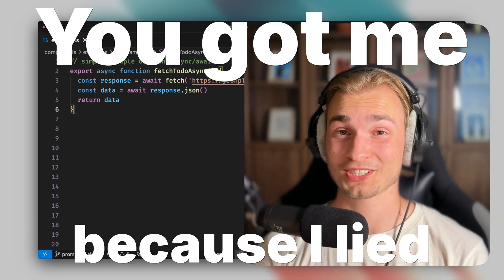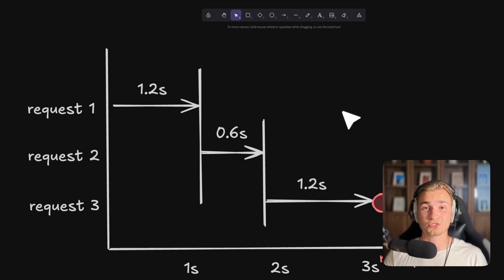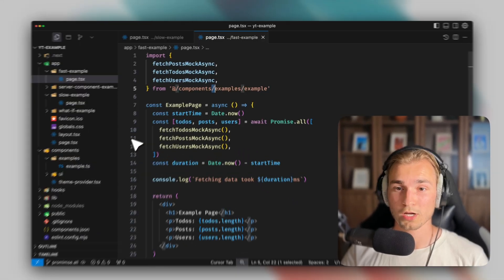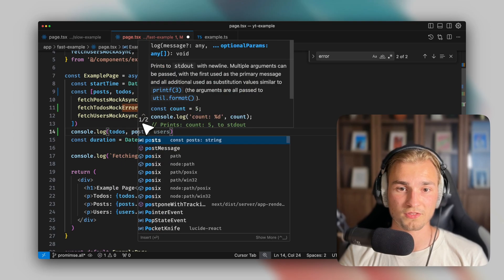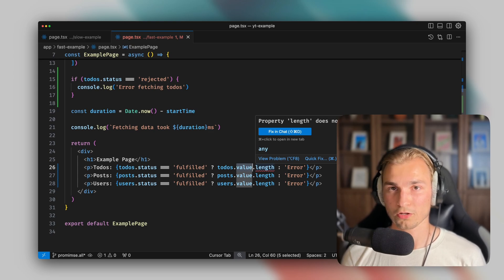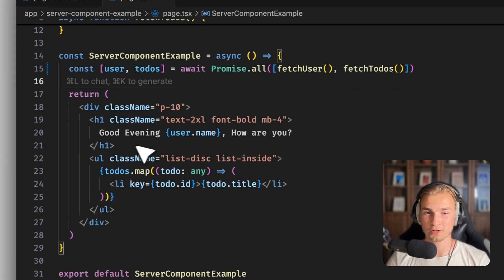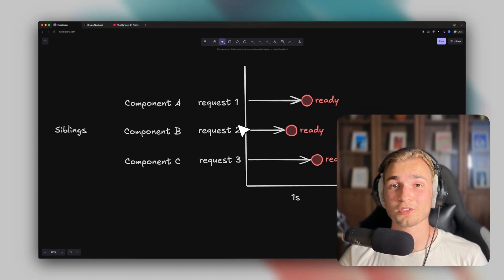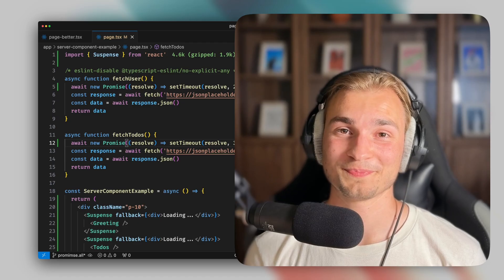How to use Promise.all (React/Next.js)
Promise.all can make your data fetching faster, but thing twice when using RSC or/and Next.js

📚 Chapters:

0:00 What is a Promise
0:55 The Waterfall Effect
2:04 When to use Promise.all
3:30 The Problem of Promise.all
4:13 Promise.allSettled
5:19 When to not use Promise.all